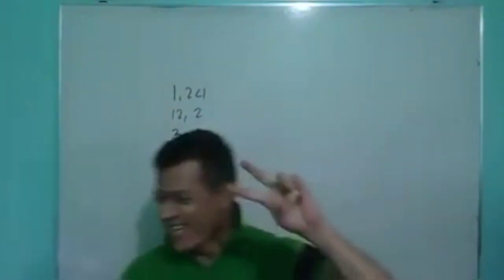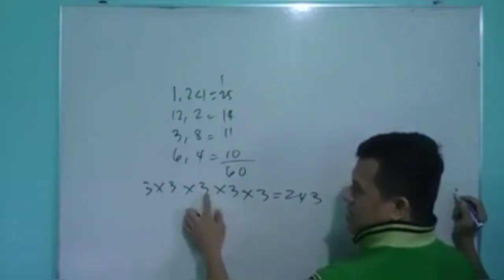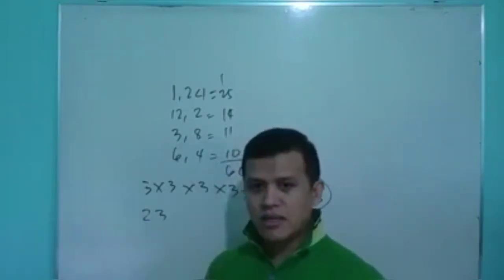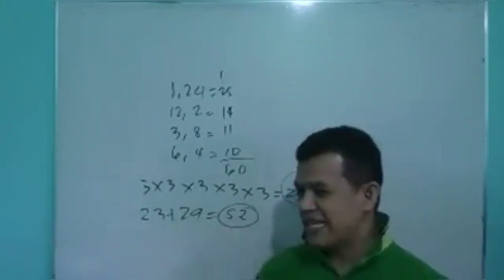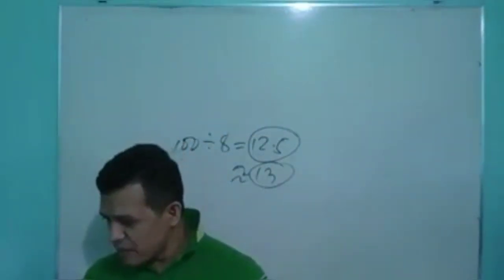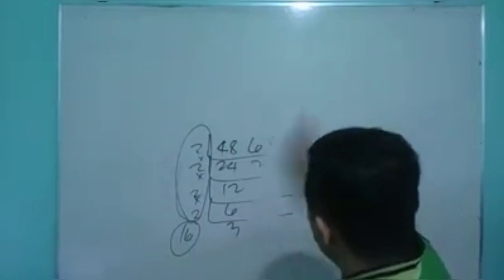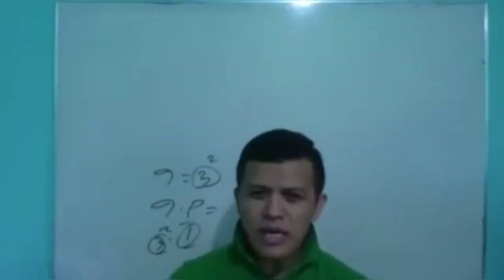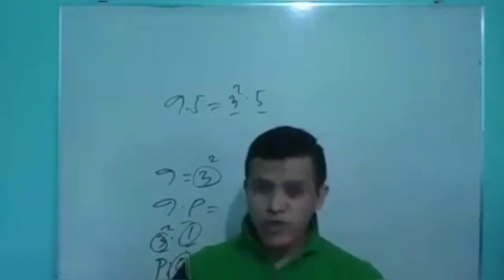FINAL COACHING GEN ED MATH